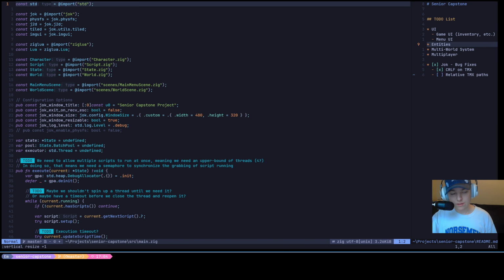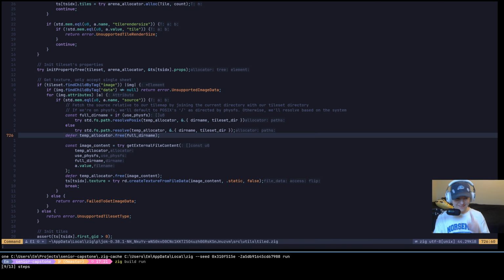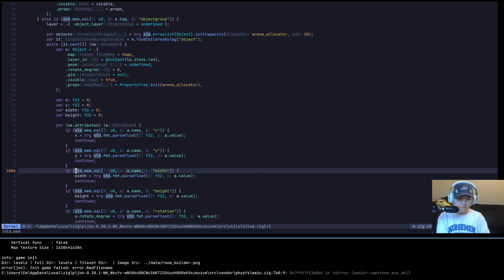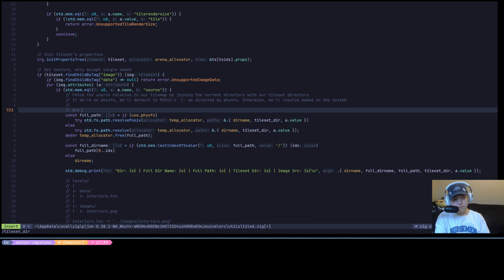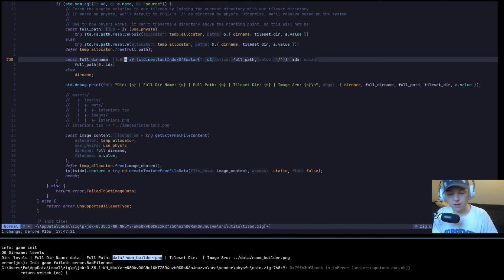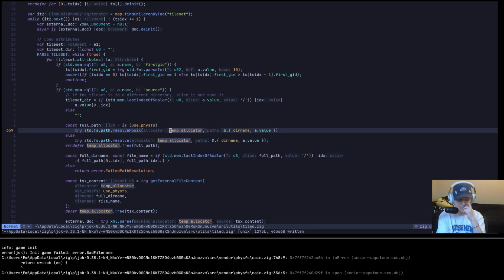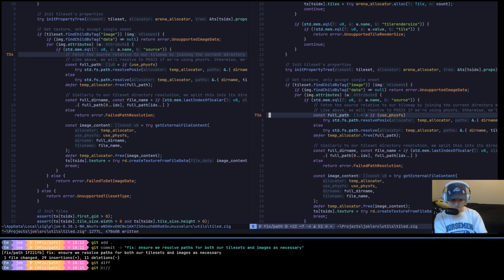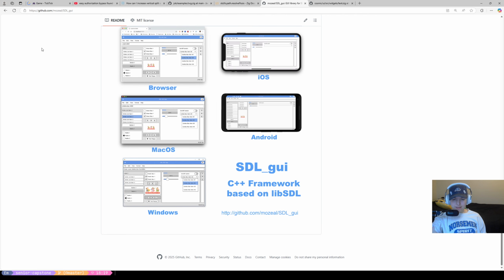fixing bugs in Jok so we can keep working on our game